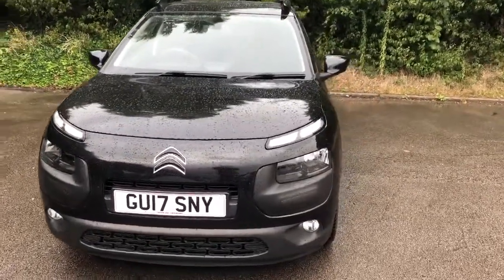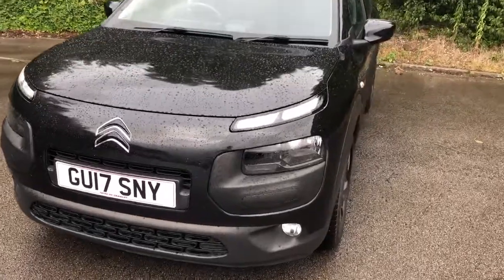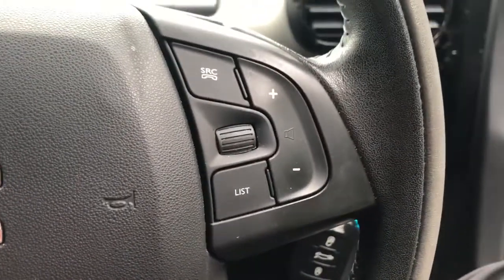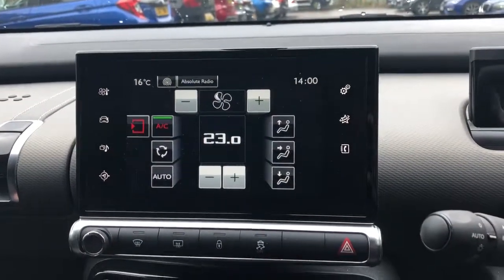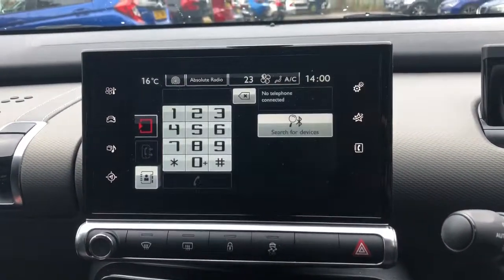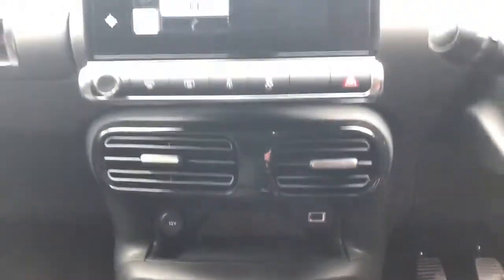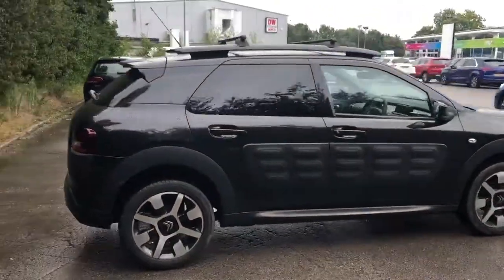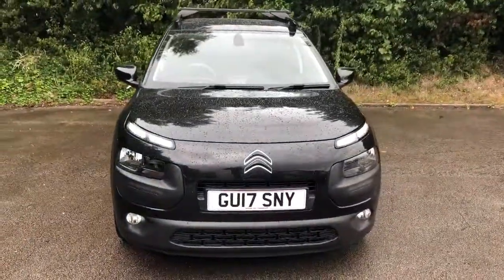GU17SNY Citroen C4 Cactus 1.2 Puretech 110PS Flair 5dr